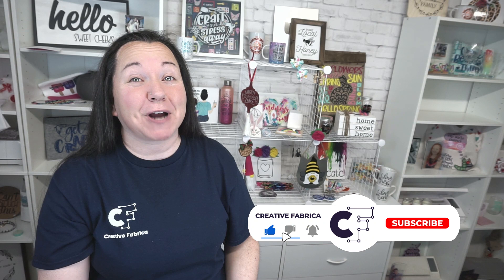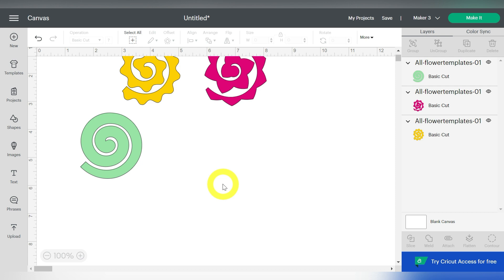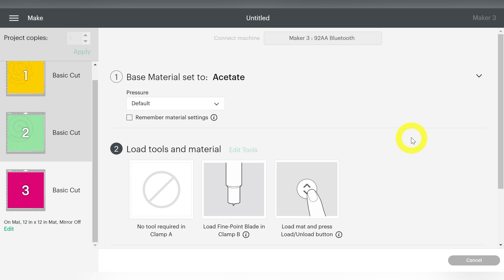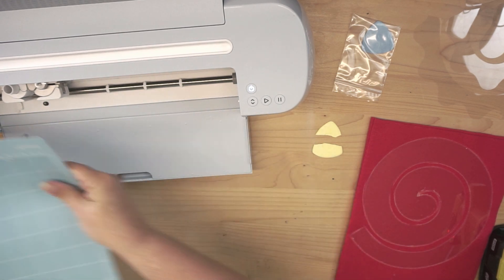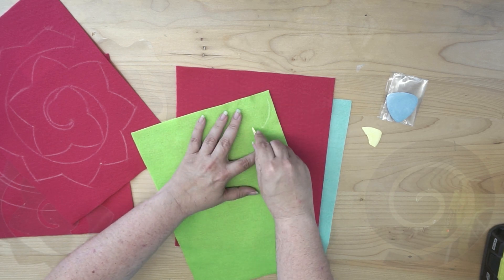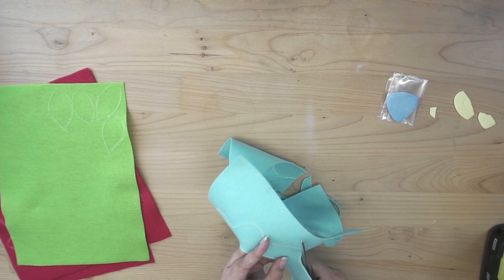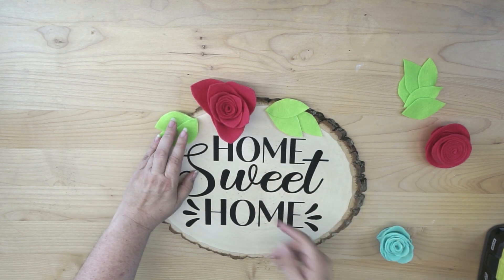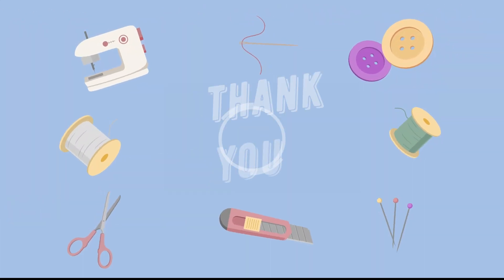How to Make Reusable Plastic Stencils and Templates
Acetate sheets are the perfect tool for creating your very own reusable stencils and templates, especially for materials that cannot be cut with your cutting machine. Today we are creating stencils for felt flowers to complete one of our favorite projects!

In this video tutorial, join us as we show you the ins and outs of cutting acetate sheets you’re your Cricut or Silhouette cutting machine.  We will cover how to import your SVG file into Cricut Design Space, how to size the file for your project, how to set your cut settings and cut your stencils, and how to use those stencils to create beautiful felt flowers.  Acetate stencils are tools you can make to use over and over again!

Graphix Dura-lar Acetate Alternative
Tailor’s Chalk
Craft Felt Sheets

These steps are covered in this video:
0:00 – Introduction
0:30 – Design in Cricut Design Space
0:49 – Upload SVG file
2:32 – Size file for project
3:26 – Setup cut settings
5:29 – Project Overview
5:26 – How to cut Acetate sheets
7:43 – How to use stencils for felt
12:32 – How to roll the felt flowers
13:46 – Apply flowers to wood round
16:06 – Closing Thoughts